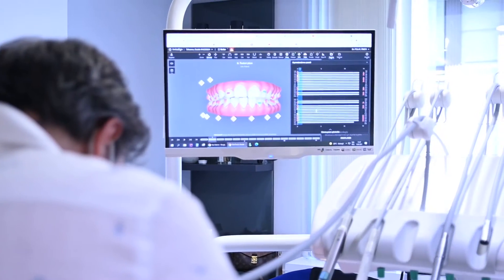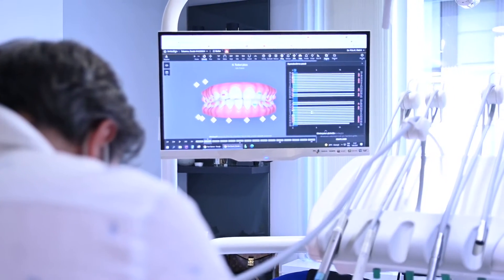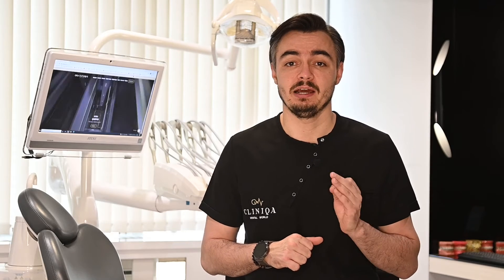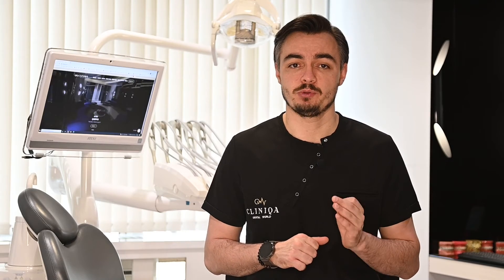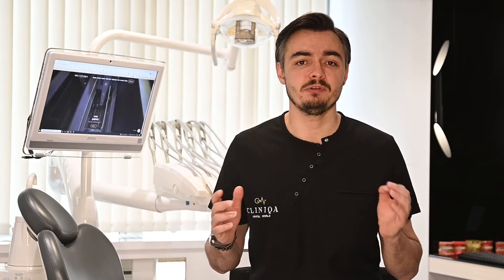How To Apply An Oral Shower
Dt. Omer Polat Explains;
Oral shower treatment or mouth shower application is a dentistry method that is applied with a device with air and water spray feature, which allows cleaning of areas where toothbrushes and dental floss cannot reach.
It is especially used for patients who have difficulty cleaning their teeth due to their dental structures. Oral shower, which can be used in home and office environment, is applied after teeth whitening or tartar cleaning.

• For Quotation and Questions Reach Our WhatsApp Line!
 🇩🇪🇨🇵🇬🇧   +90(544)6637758